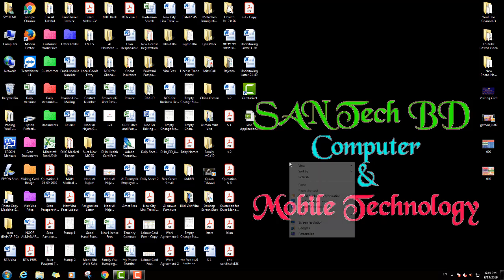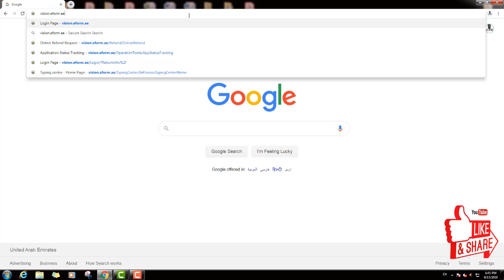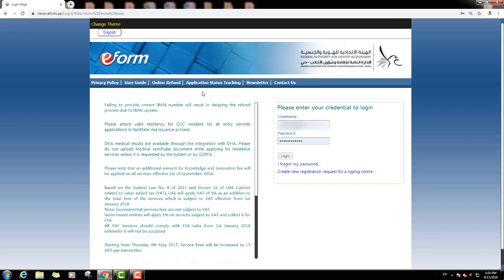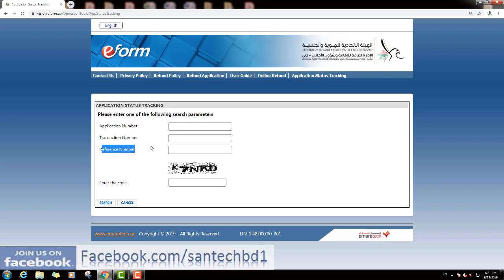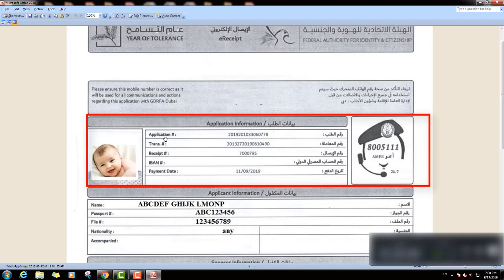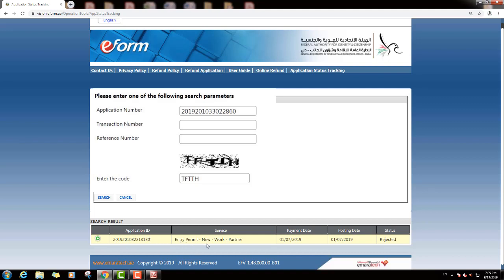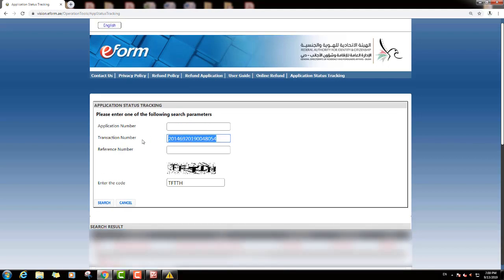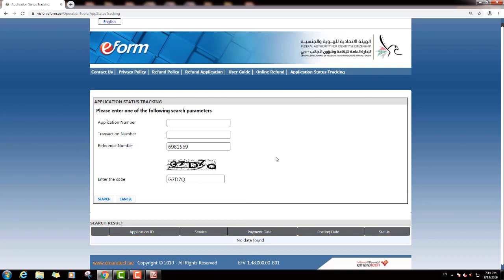How to Check Dubai Visa Application Status Online || UAE Visa Application Status Tracking Online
United Arab Emirates_Dubai is a international visitors and labor supply Country in the world.United Arab Emirates _Dubai provide one month and three months visit visa and provide job work permit and Family residence visa.This visa issued by Dubai foreign affairs,you can apply for visa online,also you can check visa status online.so today i will show how to check your Dubai visa application by online.

Actor : SA Nadim
Producer: SAN Tech BD
Category: Education